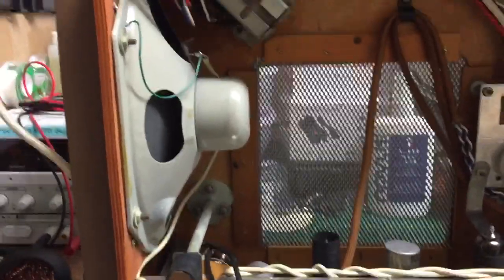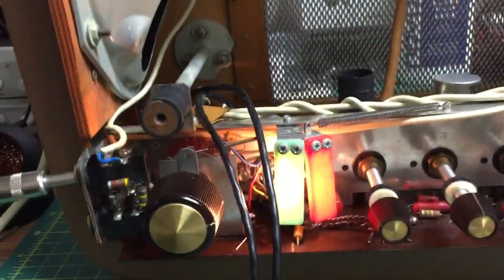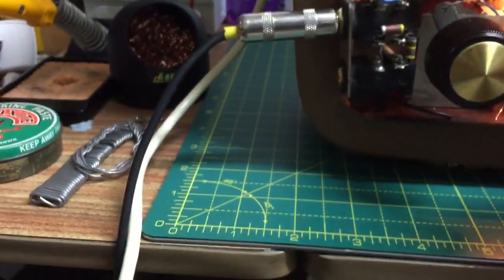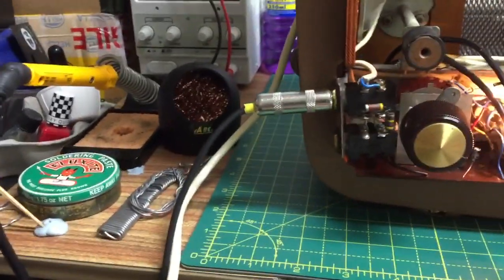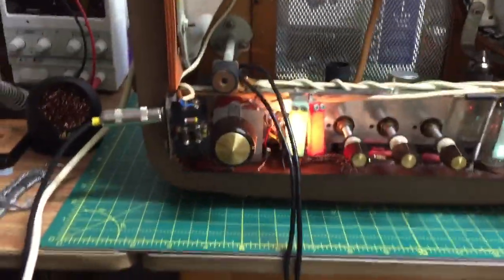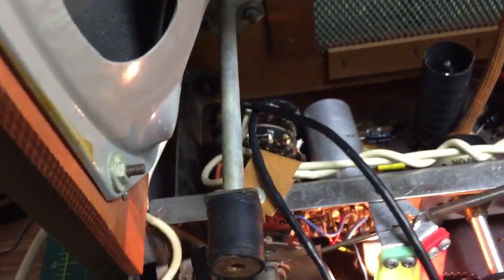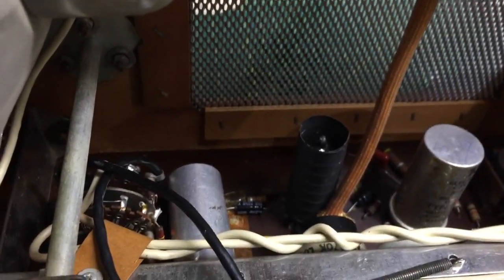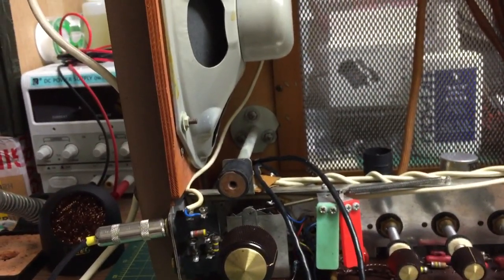My Restoration of a Brenell 3 Star (1962) Domestic Reel to Reel..... so far, lol.